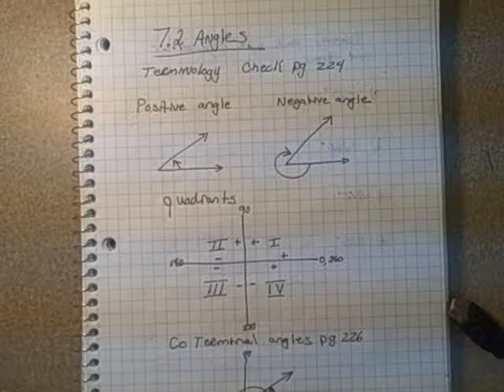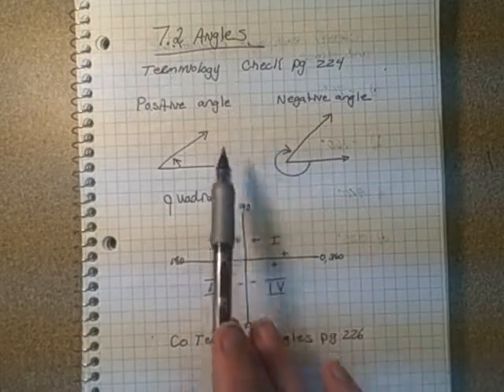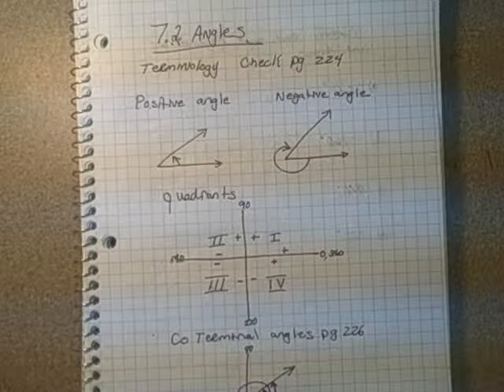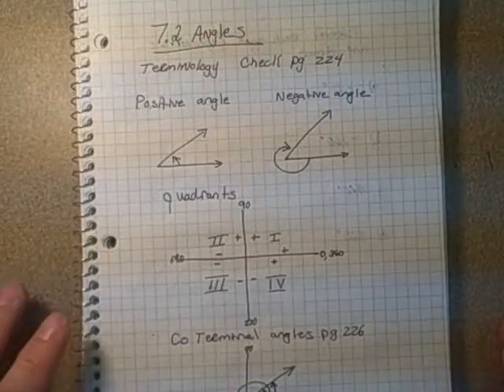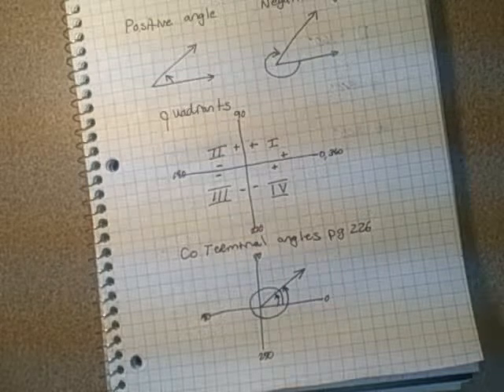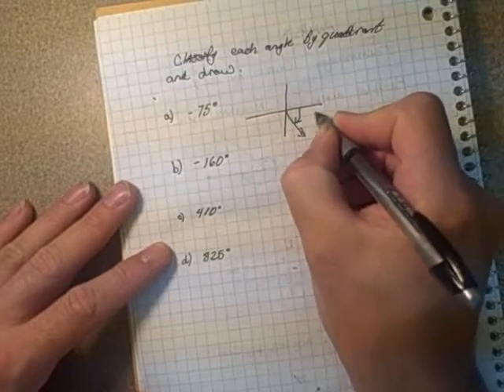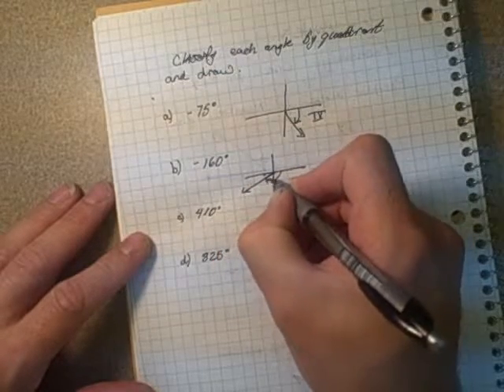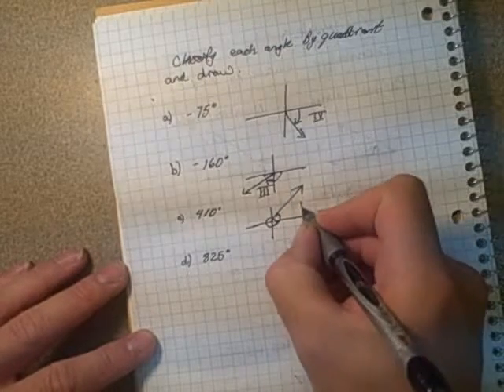7.2 angles.AVI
math a 30 section 7.2